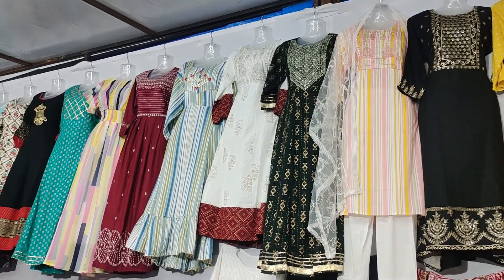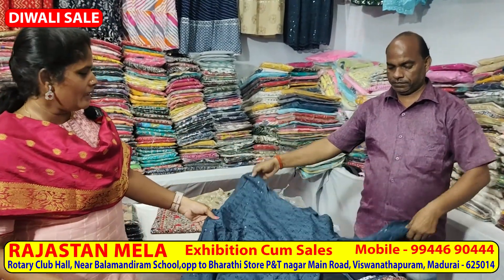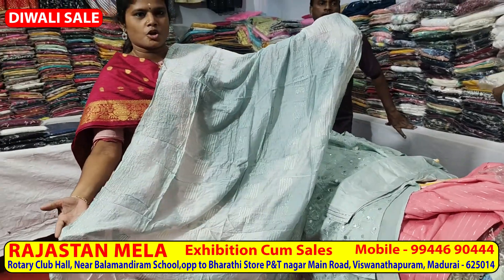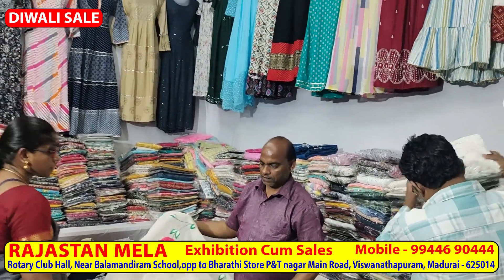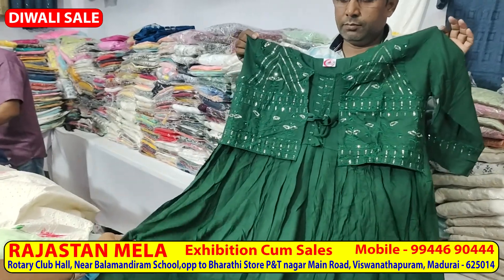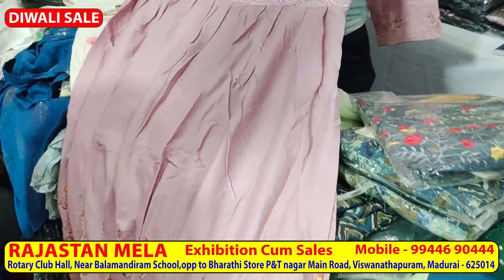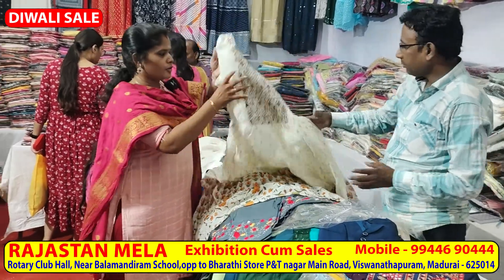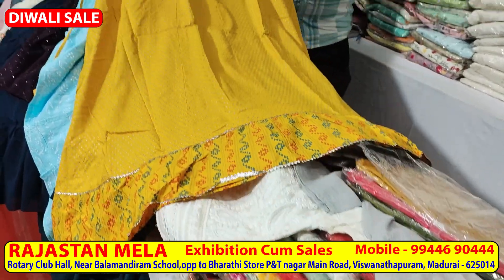ரூ.100 முதல் Kurtis Collection Latest Kurtis Collection Diwali Sale | Rajastan Mela Ultimate Tamizha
Rotary Club of Madurai, P & T Nagar Road,
Viswanathapuram, Near Balamandiram School,
Opposite to Bharathi store,
Madurai - 625014